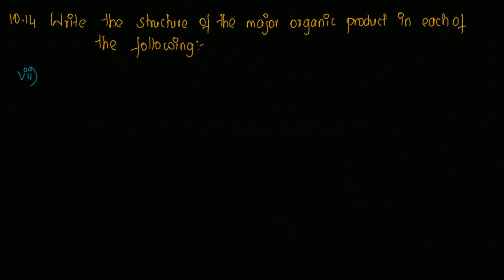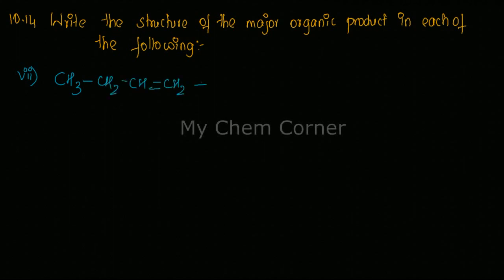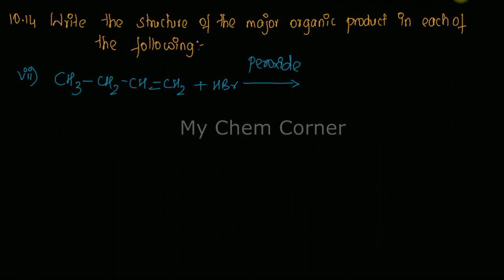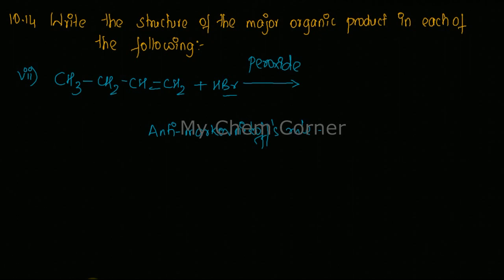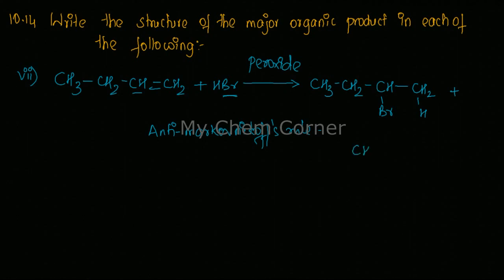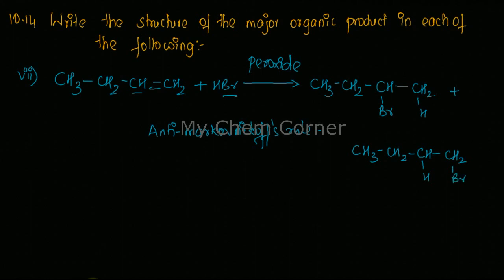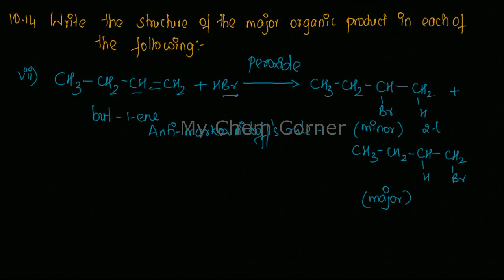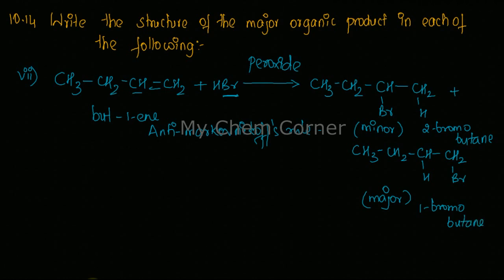Write the structure of the major organic product in each of the following i)CH3CH2CH=CH2 + HBr